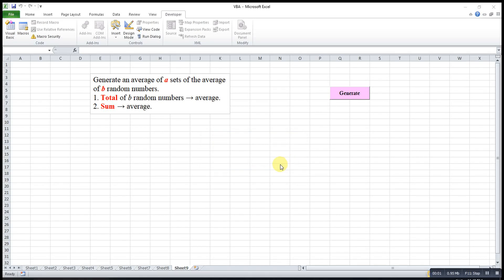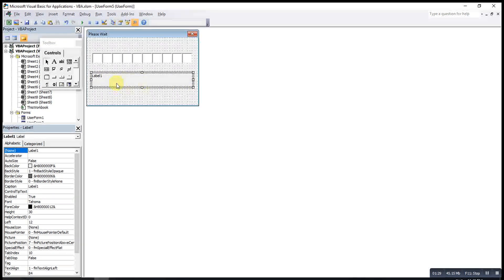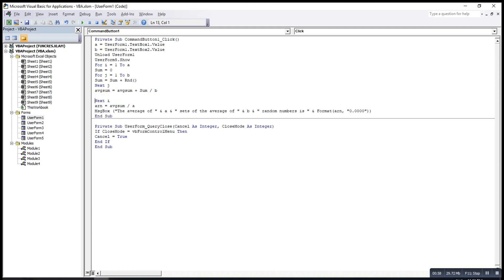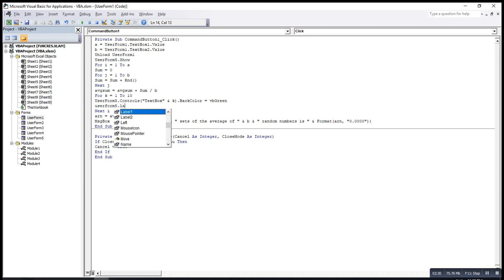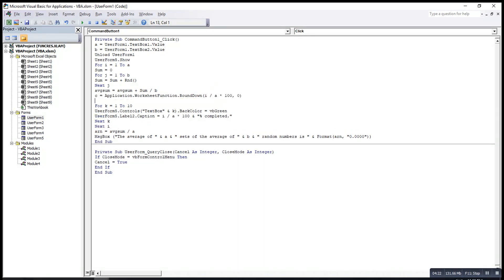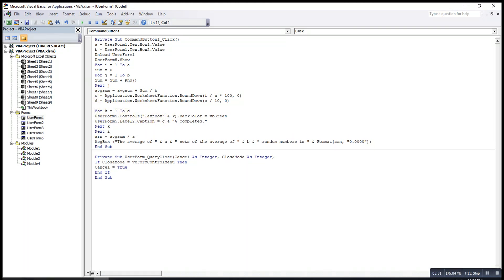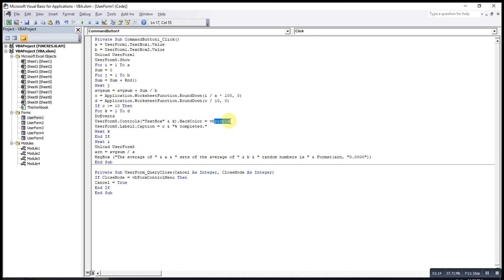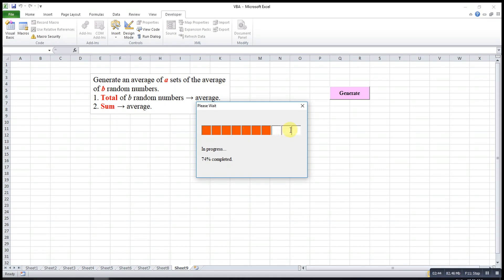Progress Bar in Excel VBA using For Loop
How to create a unique progress bar with TextBox?

*Syntax:
1. Use text box with variable:
UserForm5.Controls("TextBox" & k).BackColor=vbGreen

2. Change caption on label using VBA:
UserForm5.Label2.Caption = c & "% completed."

3. Call round down function from worksheet function:
Application.WorksheetFunction.RoundDown

4. Colors:
- vbGreen for green
- vbRed for red
- vbBlue for blue
- vbBlack for black
- RGB(?,?,?) for the combination of red, green and blue to obtain other colors